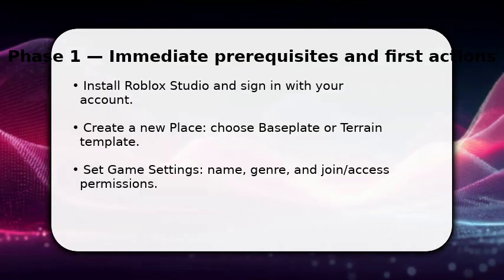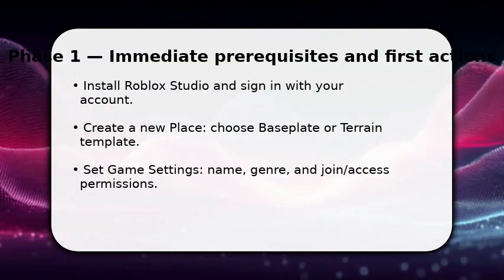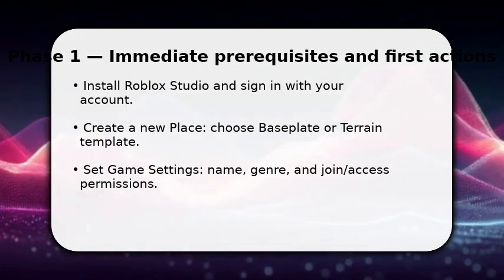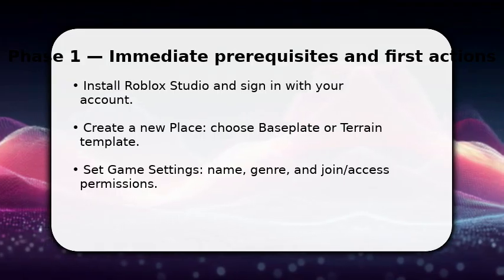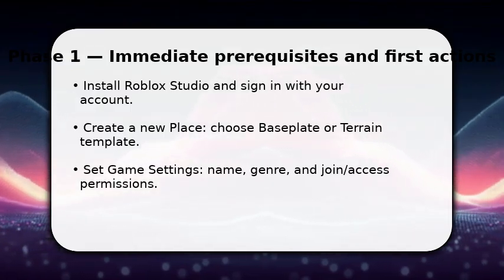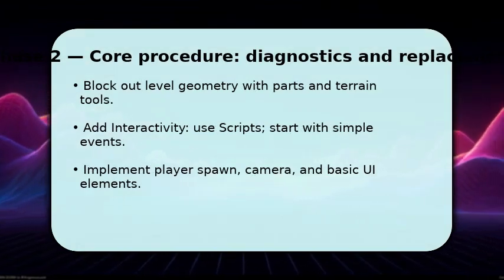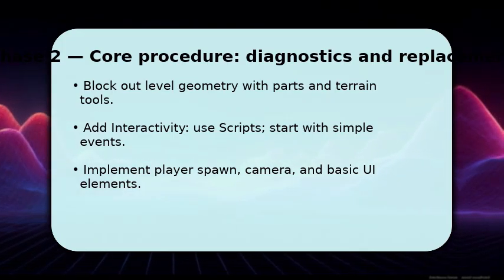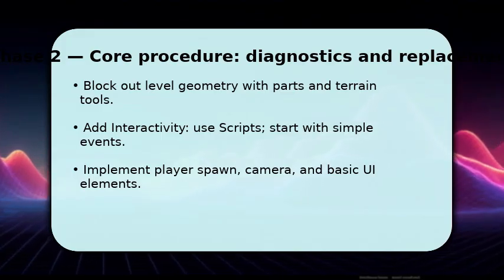How to Create an Experience in Roblox - Step by Step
How to Create an Experience in Roblox - Step by Step | 🔒 Surfshark VPN Deal — Stay private and secure. $1.99/mo + 3 Months Free ▸

Dive into the immersive world of Roblox creation as we guide you through a step-bythy process to craft unique experiences. From conceptualizing your idea to adding interactive elements and animations, this video will equip beginners with essential skills for building engaging games within the platform.

Roblox, create experience in Roblox, step by step guide, game development on Roblox, interactive game creation, roblox animations tutorial, beginner's journey to creating roblox experiences, engaging games for Roblox platform